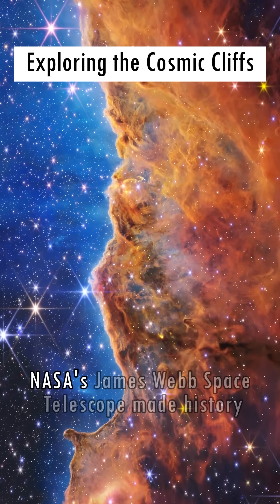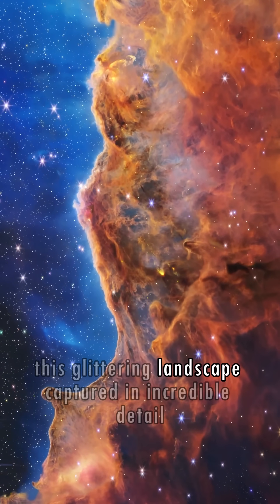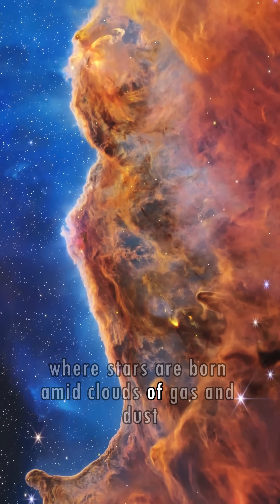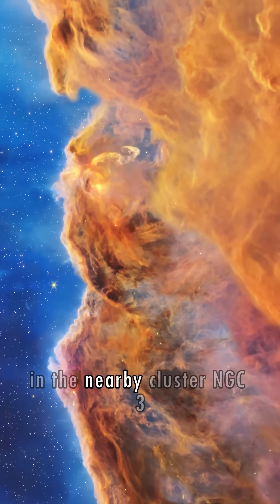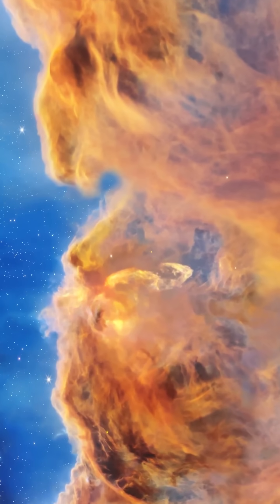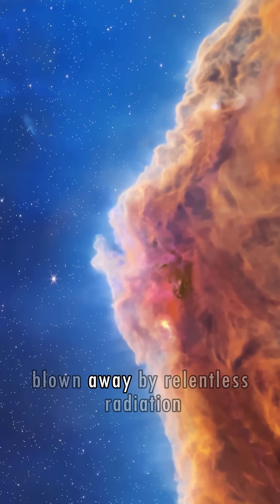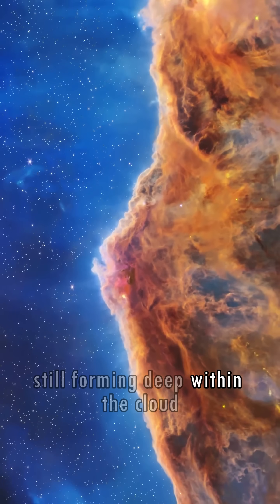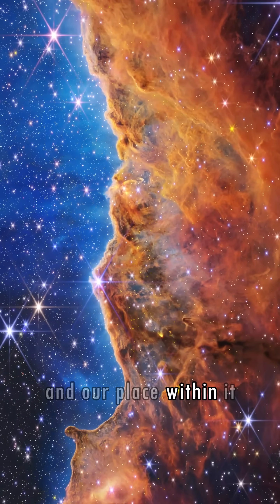Cosmic Cliffs: Webb Telescope's 1st image in 3D 🌌🗻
CREDIT:NASA